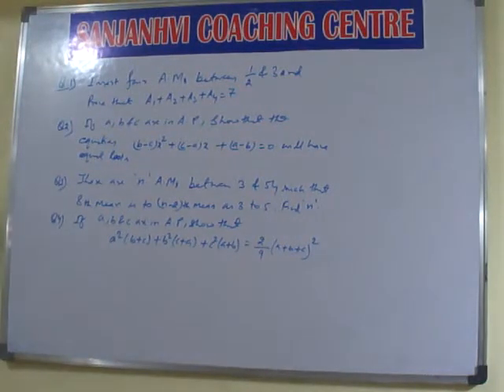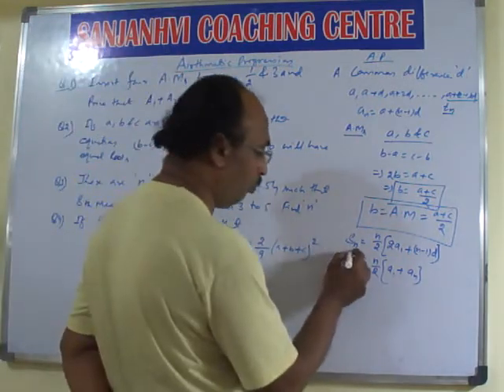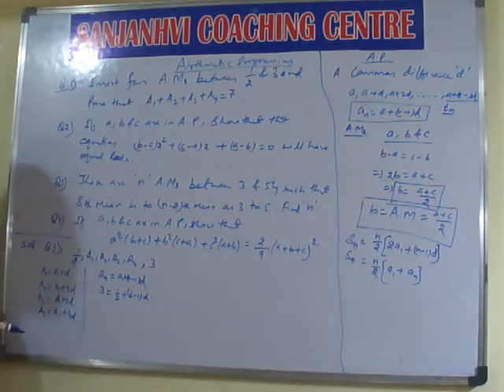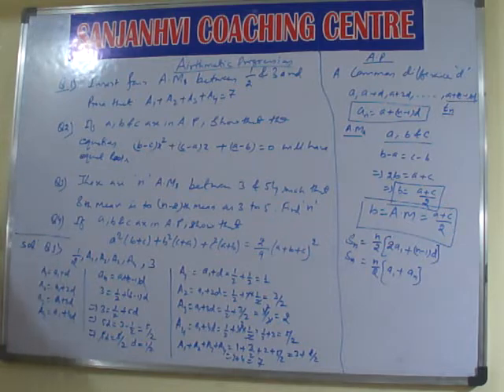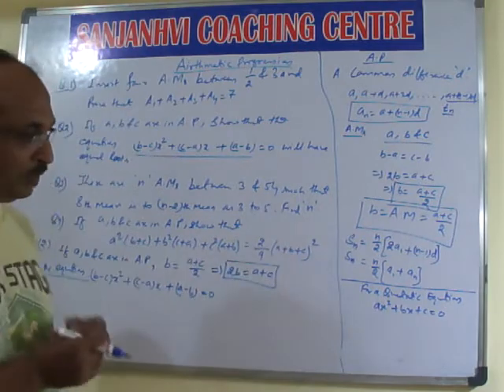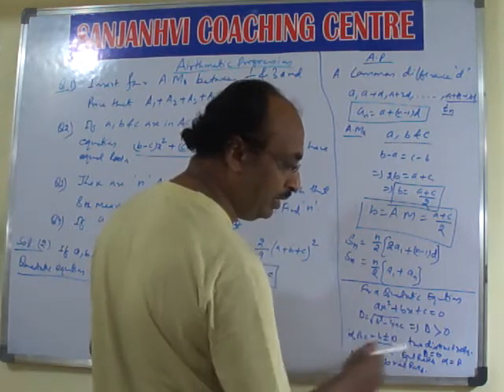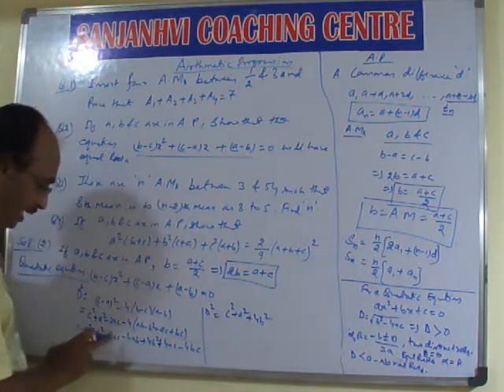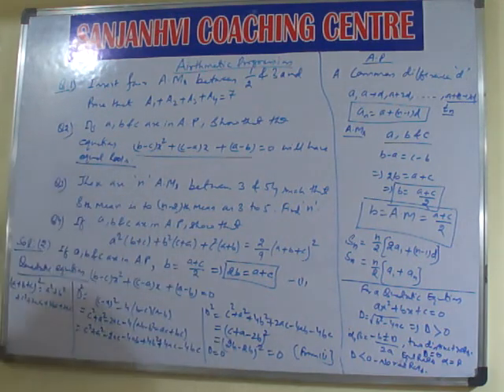CBSE CLASS 11 SEQUENCES AND SERIES ARITHMATIC PROGRESSION PART 1